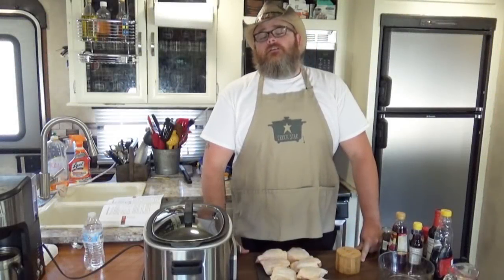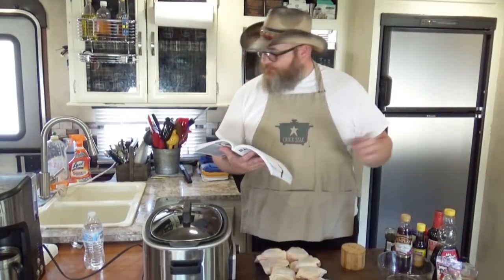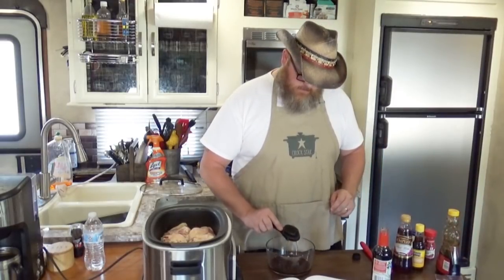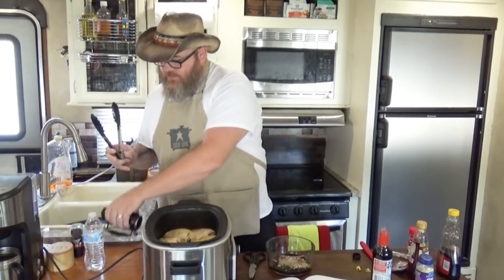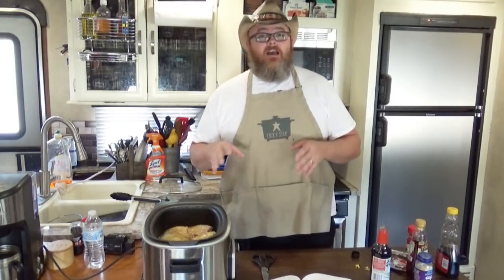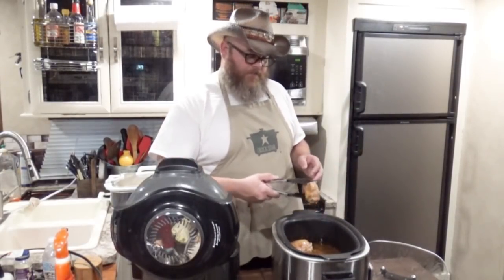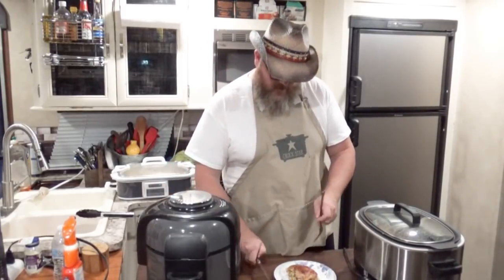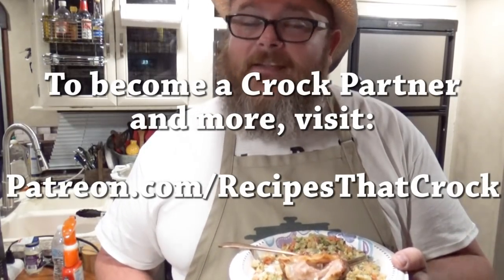Crock Pot Sesame Chicken Thighs (Low Carb)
Amazon Music: